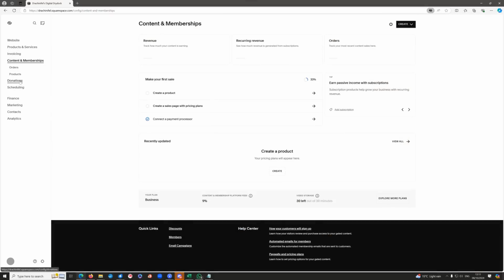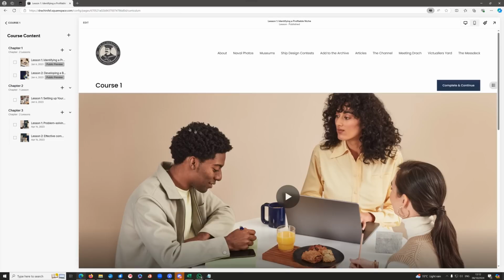Wrecks of Melbourne - HMAS J7 and HMVS Cerberus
Today we take a look two historic wrecks that can be found in surprisingly easy reach of the city of Melbourne, Australia.

00:00:00 - Intro
00:01:55 - Wrecks!